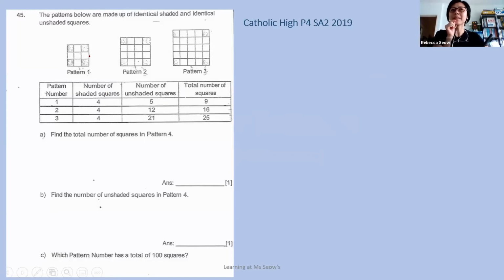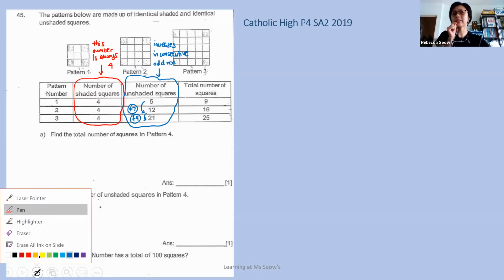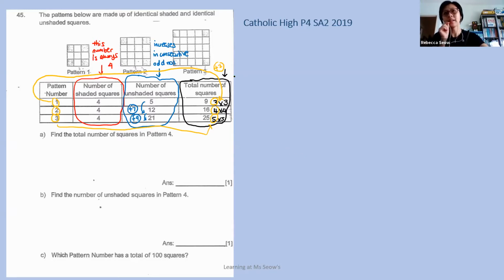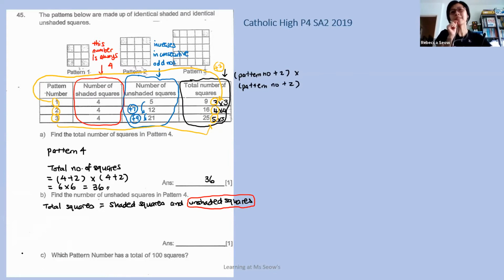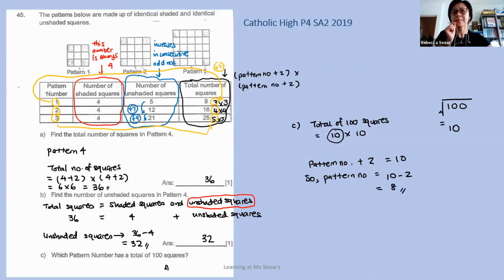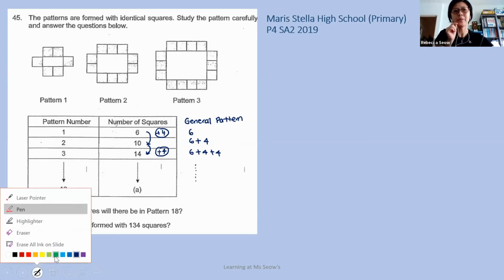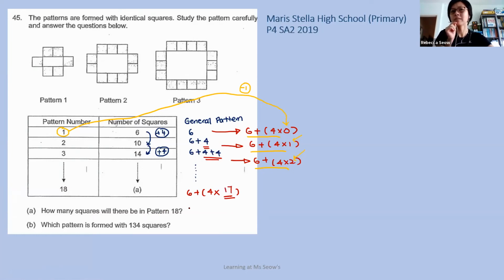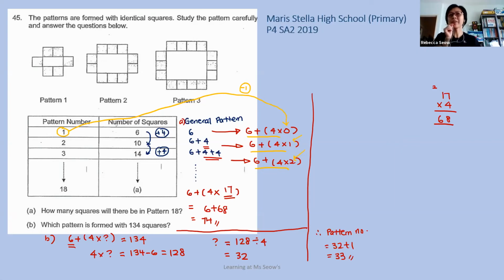Number Patterns (pri/sec)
This video is to show you how to derive a general pattern from a table of number patterns. Taken from primary 4 SA2 papers, this video is also applicable all the way to secondary school, where number patterns is taught too. 😊